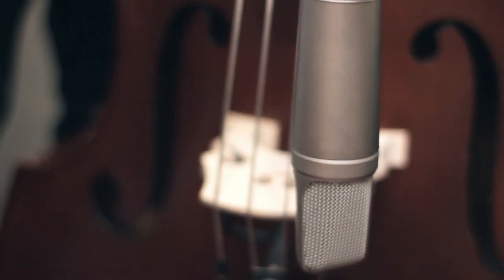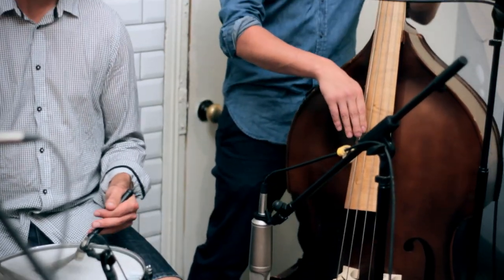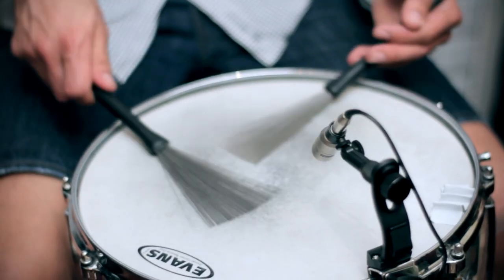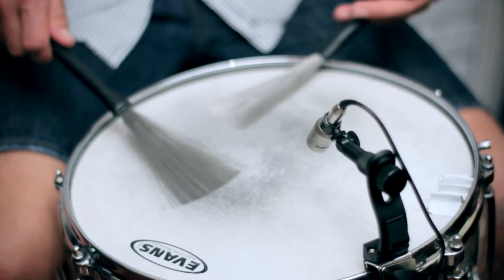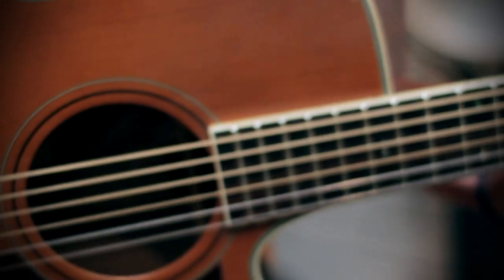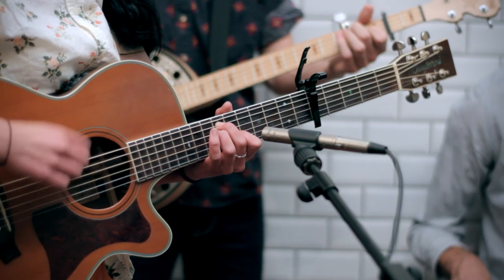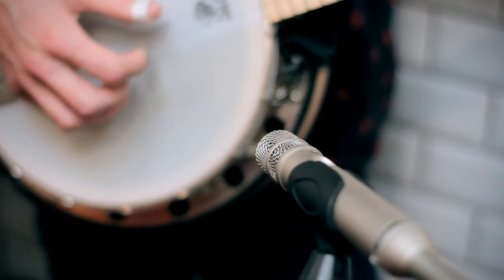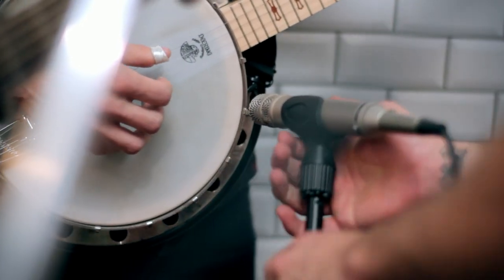Behind The Scenes - Live At Cleveland's - Fanny Lumsden & The Thrillseekers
We go behind the scenes Fanny Lumsden & The Thrillseekers, Live at Cleveland's sessions and talk about the microphone choices with Sam Brumby.

Featuring a wide range of RØDE Microphones including the  S1, NT5 & NT6